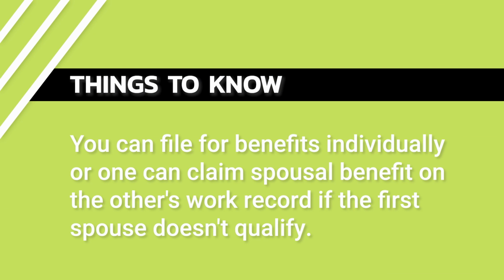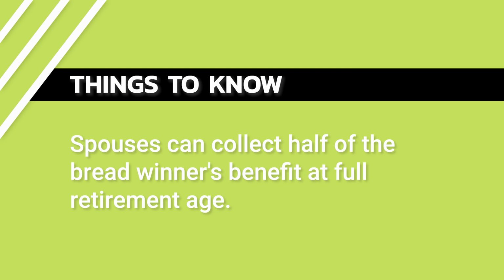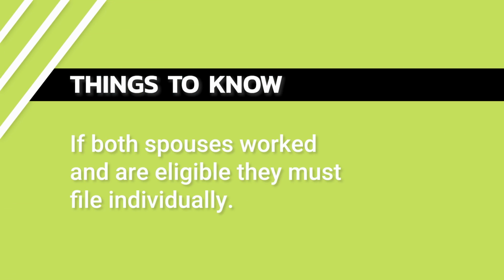3 Things Married Couples Need to Know About Social Security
Married and looking ahead to your Social Security benefits? Here are three things you need to keep in mind. In this episode of @retirementtalk we break down three key things married couples need to know about Social Security to maximize their retirement income. Social Security isn’t just an entitlement—it’s an asset you’ve invested in throughout your working years. Understanding the right strategies could mean the difference of thousands of dollars per year for your household.

KEY TAKEAWAYS:
✔️ Spousal Benefits Can Be a Game-Changer – A spouse can claim up to 50% of the higher-earning spouse’s benefit at full retirement age, potentially increasing household income.
✔️ Filing Strategies Matter – Couples have multiple ways to file, including spousal and individual benefits, and choosing the right one can mean significant extra income.
✔️ No Do-Overs in Social Security – Once you make a decision on claiming benefits, it’s final. That’s why it’s critical to consult a financial professional before filing.

What You’ll Learn:
🔹 How Social Security works for couples and why it’s a cornerstone of retirement income.
🔹 The common mistakes couples make when claiming benefits and how to avoid them.
🔹 How strategic planning could add thousands of extra dollars to your retirement funds.

💡 Don’t leave money on the table! Watch now to make informed Social Security decisions and secure a better financial future.

Get a Free Financial Plan Checkup, which includes a FREE RETIREMENT SOCIAL SECURITY ANALYSIS.

​@retirementtalk Video: "If I Draw Social Security at 62 vs. 67, How Will This Impact My Retirement?"

📻 Radio Show: "Key Steps To Take If You Plan to Retire In The Next 10 Years"